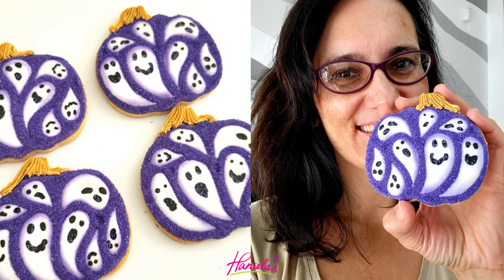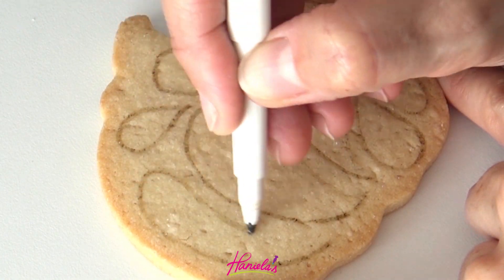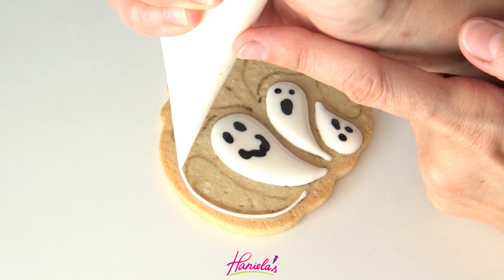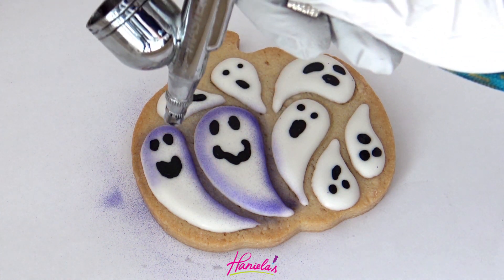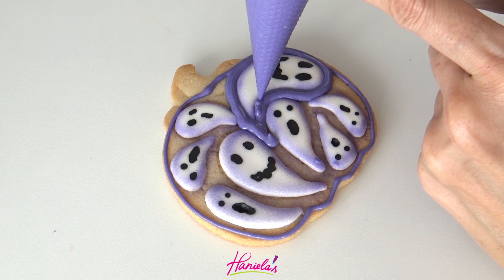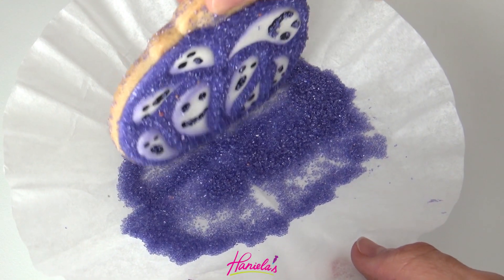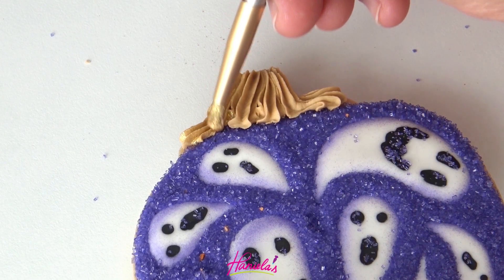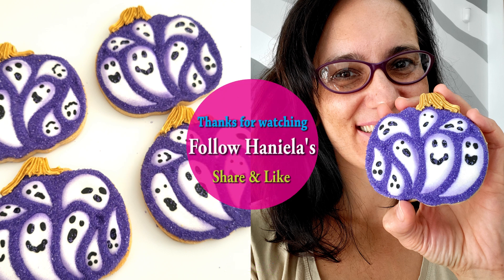Cute Halloween Ghost Cookies 👻🎃👻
These cute Halloween Ghost Cookies are so fun to make. I used my cut-out cookie recipe and royal icing to decorate. Happy Halloween!❤️

 👉TIMESTAMPS
00:00 Cute Halloween Ghost Cookies
00:19 Decorating template
00:44 White ghosts
01:58 Airbrushing
02:33 Flood with purple icing
03:05 Apply sanding sugar
03:37 Pipe stem with a star tip
03:52 Paint with gold luster dust

🔹Beginner Guide To Cookie Decorating